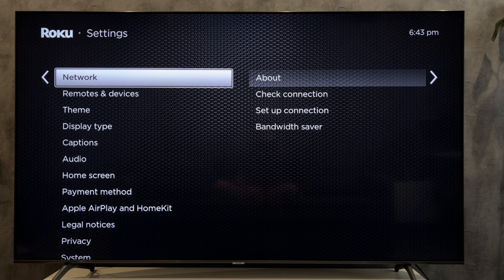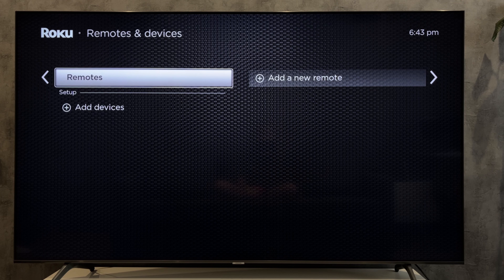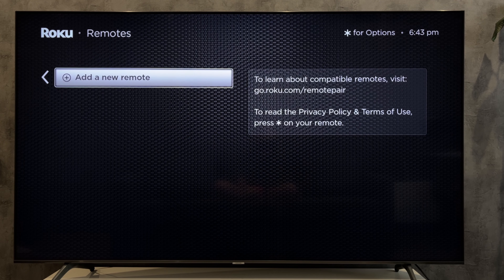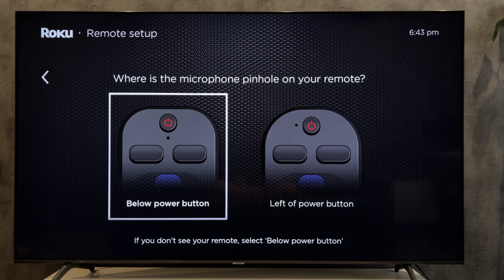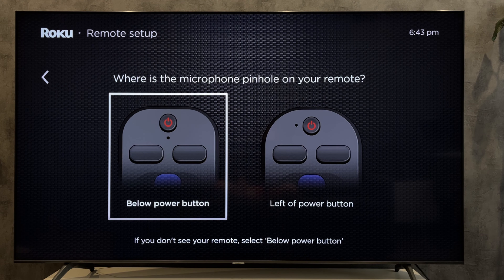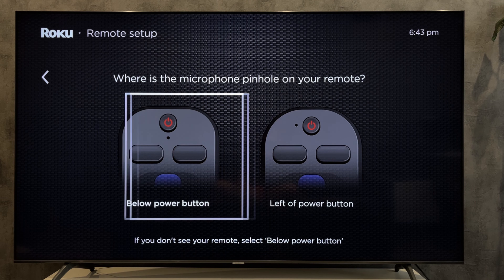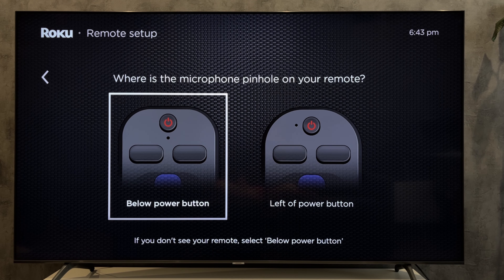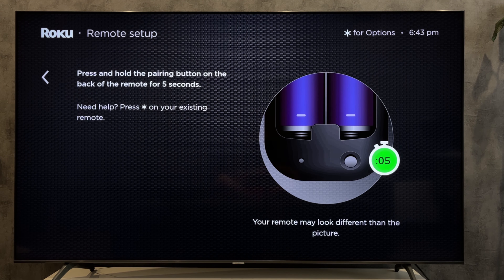How To Pair TCL Roku Remote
How To Pair TCL Roku Remote 2024
Today I will tell you How To Pair TCL Roku Remote
Let's go.
open settings
remotes & devices
remotes
add new remote
select remote type
That's it, now you know How To Pair TCL Roku Remote